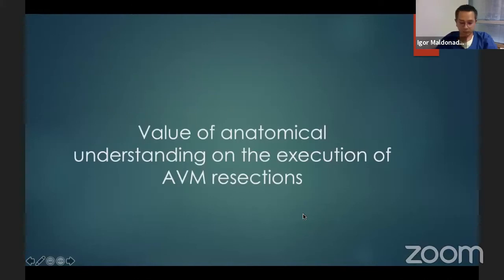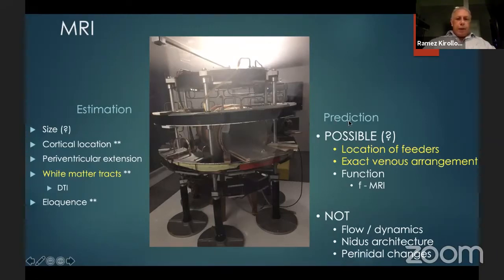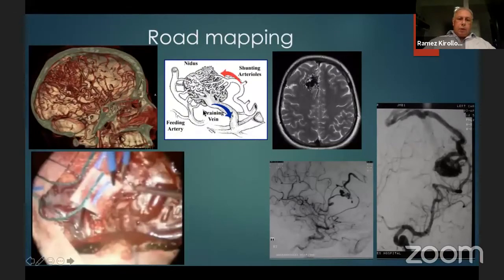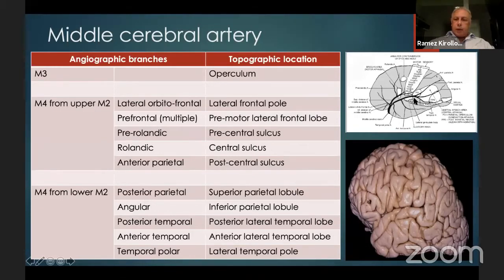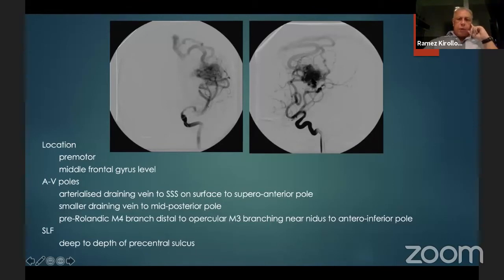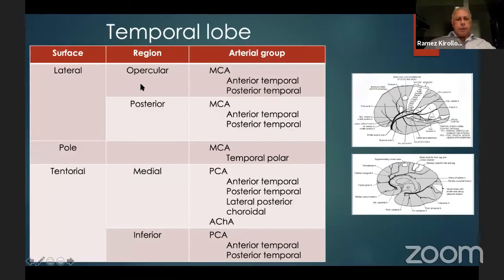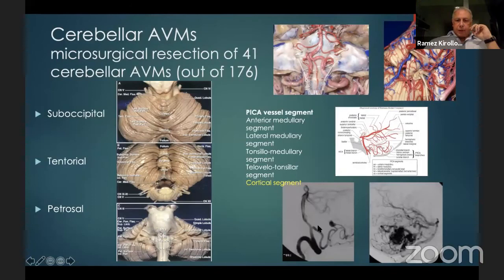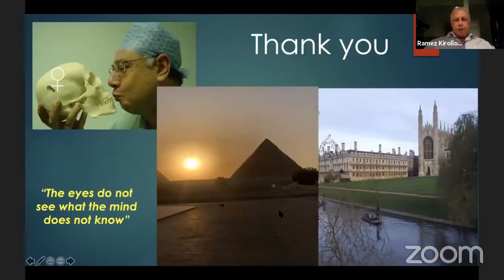Anatomical Concepts in AVM Surgery by Ramez Kirollos on WFNS Webinar Day 2 on May 13, 2020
With Greetings,
Dr. Mohammad Rakib-Ul-Haque
Dhaka, Bangladesh